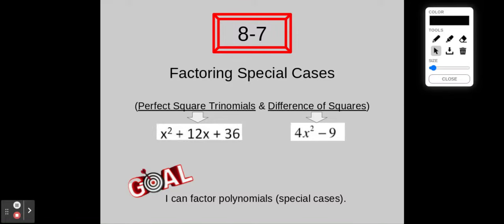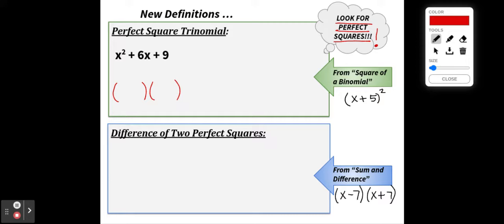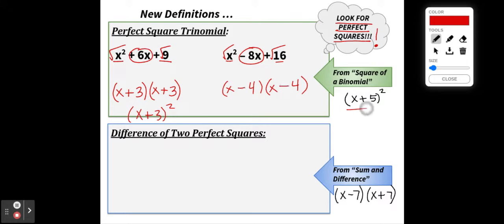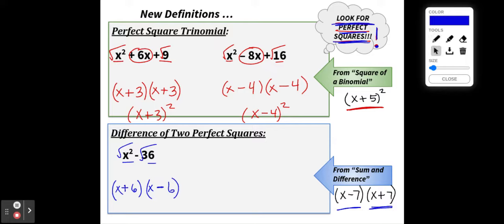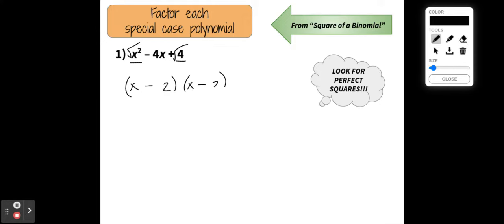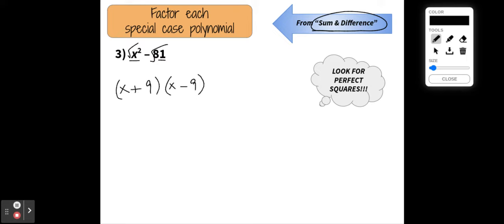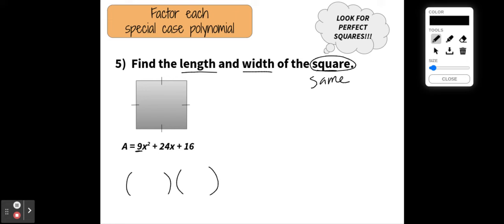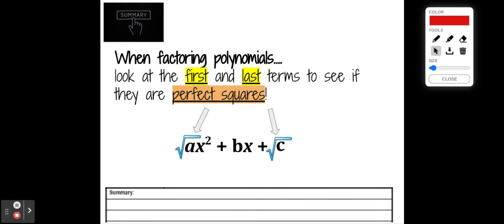8-7 Lesson Video